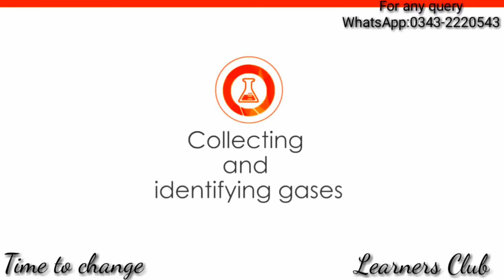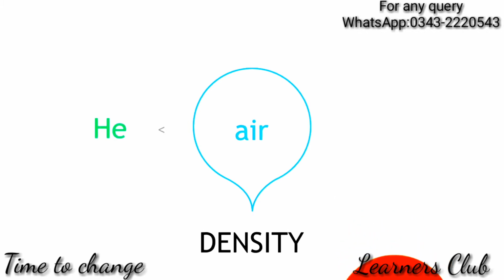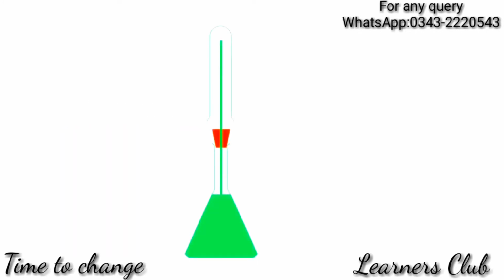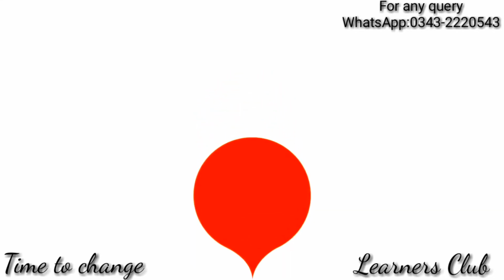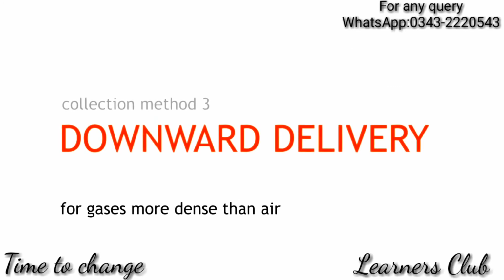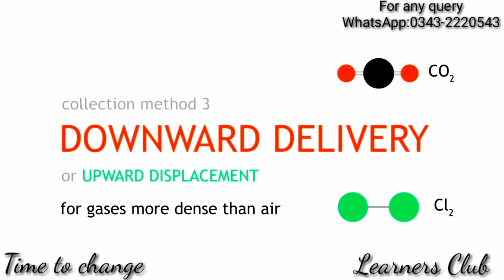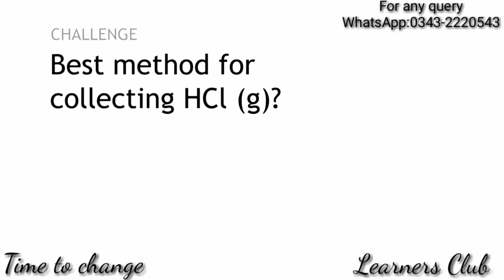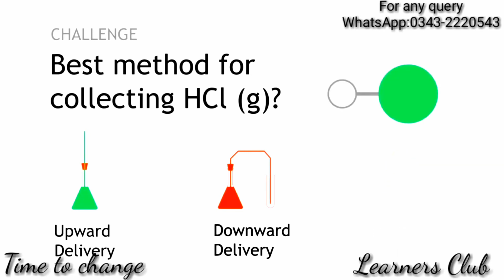Collecting & Identifying Gases | Chemical Tests | Chemistry | Learners Club by Time to change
How to collect gases? How to identify different gases? Here you will get the answers of different questions and much more by interesting illustrations.

By the use of easy methods you can identify different gases.